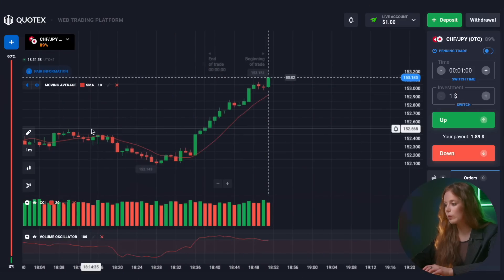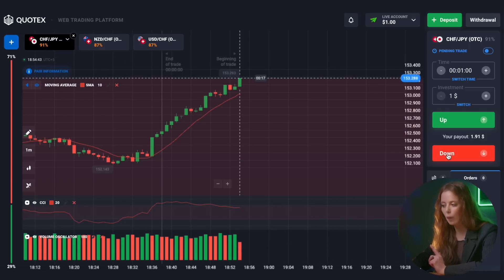I MADE $5,618 WITH A FREE TRADING STRATEGY (IN 10 MINUTES!) | FULL SCALPING STRATEGY!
⚡️If you want to change your life and start earning money join to my TELEGRAM CHANEL

Hi, everyone! I’m Agatha and you’re on my YouTube channel about trading! Here I’m telling about most valuable and useful things about trading which I got through a big experience and mistakes. You have an opportunity to get it absolutely for FREE. Be sure, it will change your life for the best. The advantage of trading is that absolutely anyone can do it anywhere.

In this video I will show you the hall process of my daily trading in live and amazing new no risk strategy, which can make you a great profit every day. You should be absolutely attentive because every step is very important. I'll tell you how to get a profit every time you trade.

Watch the video until the end to get maximal profit!

00:00 - Introduction
00:57 - Trading Pairs and indicators
01:29 - Trading
08:08 - Results
08:38 - Join to my telegram channel